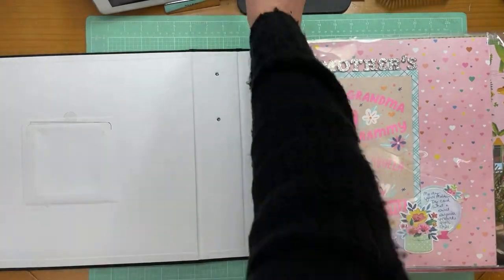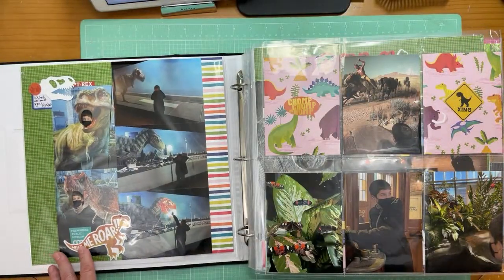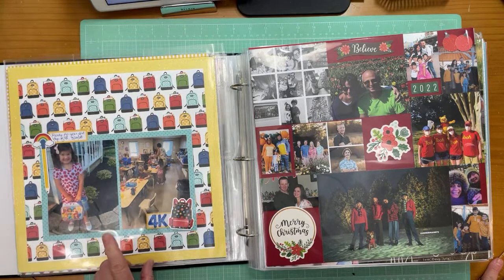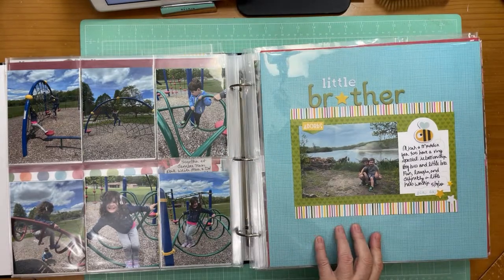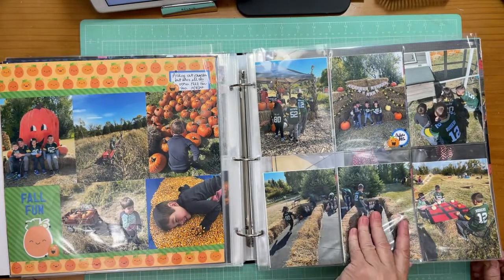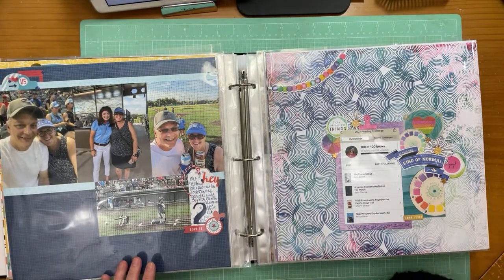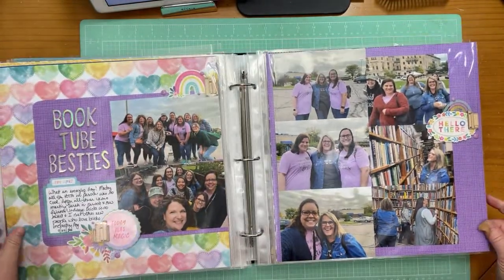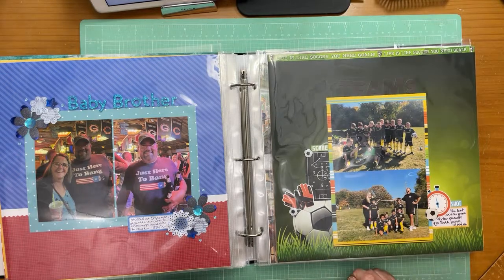Scrapbook Retreat Layout Share - March 2023